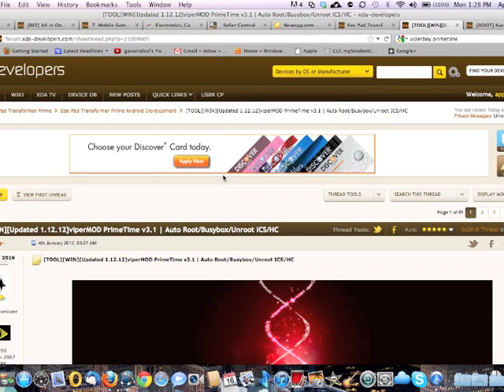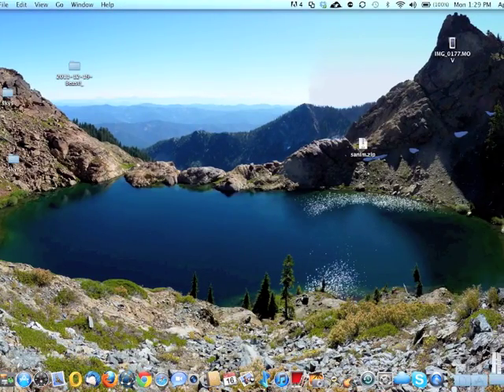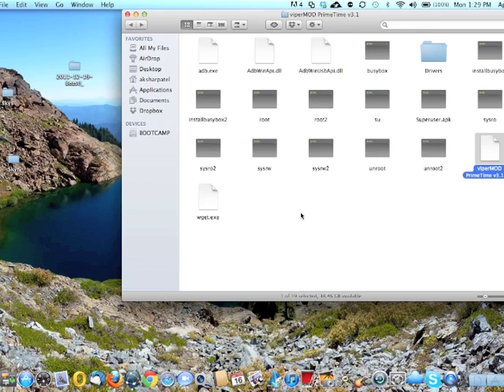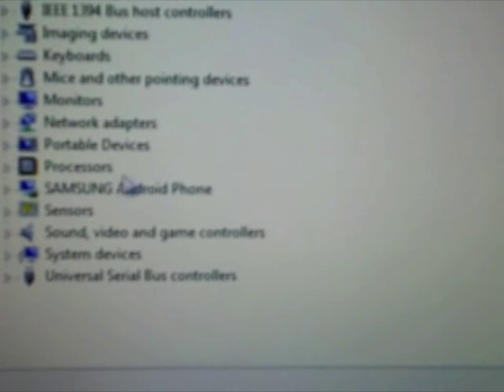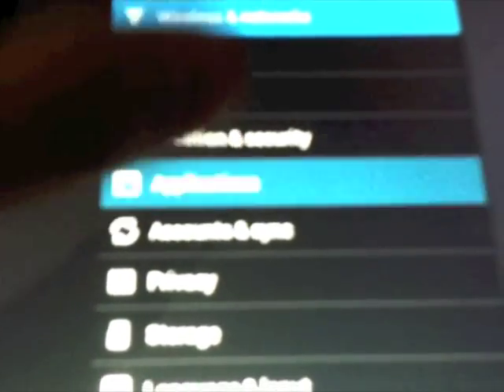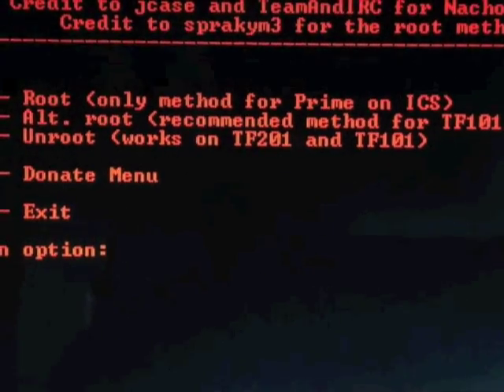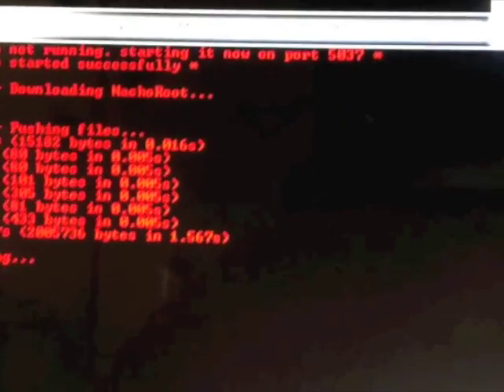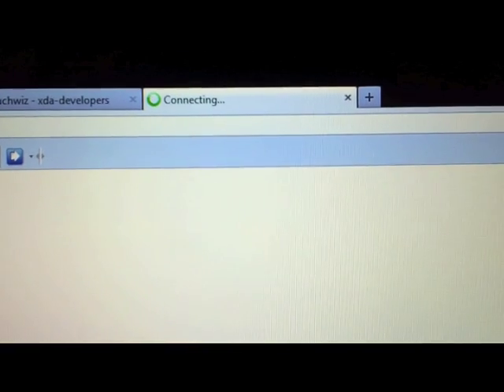How to Root Asus Transformer Prime tf201 and Original tf101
This will show you how to root your Asus Transformer Prime Or tf101. It will work on honeycomb and ICS. It will show you step by step How to root EeePad Transformer tf201 and tf101 on ICS and Honeycomb 3.2 or 3.2.1 and later.